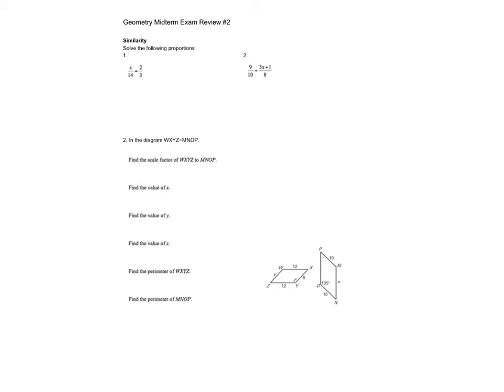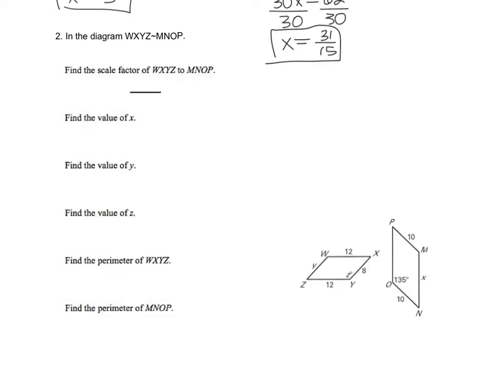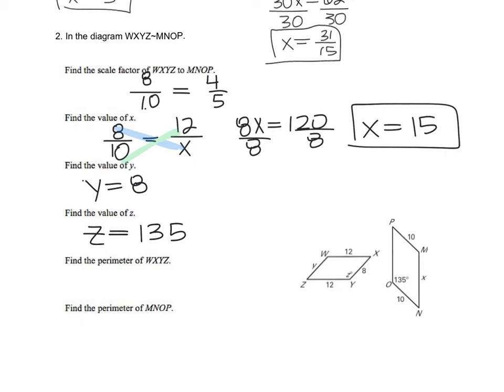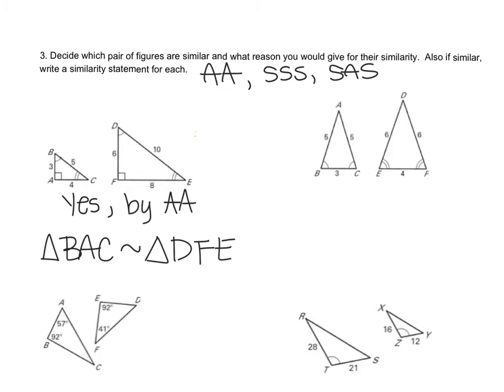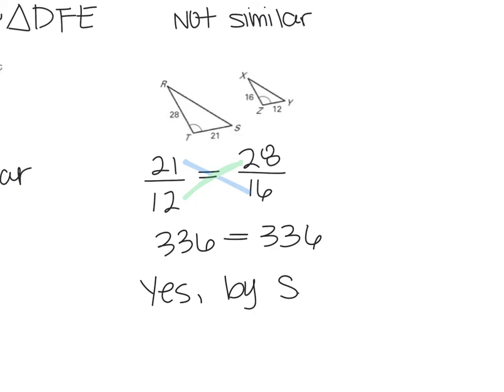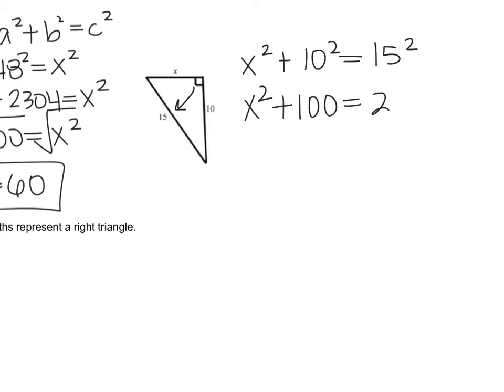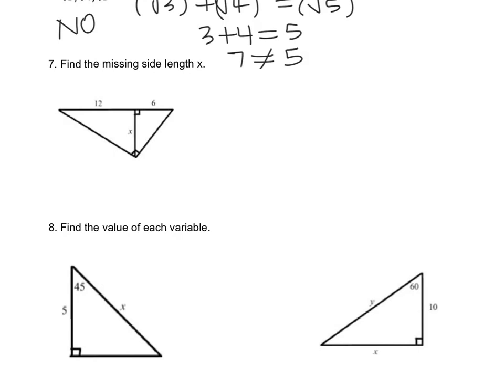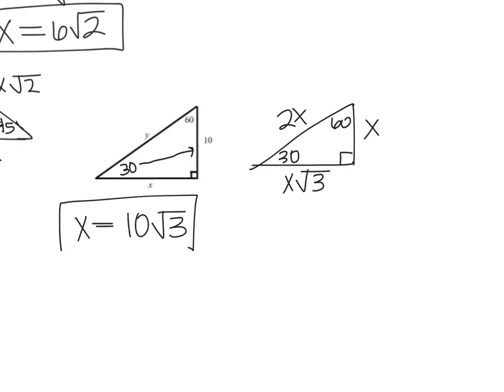Geometry Midterm Review #2